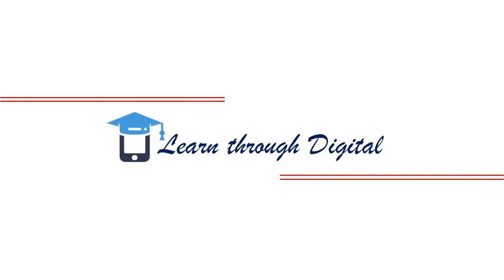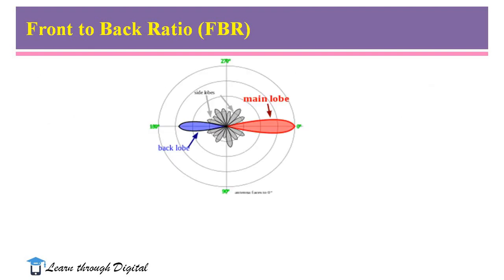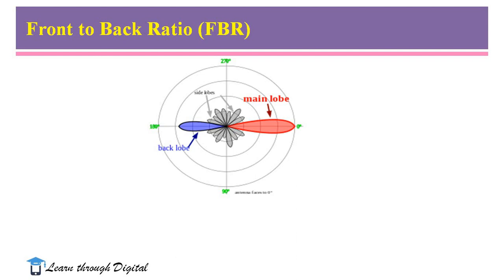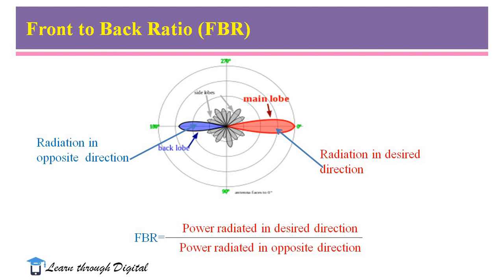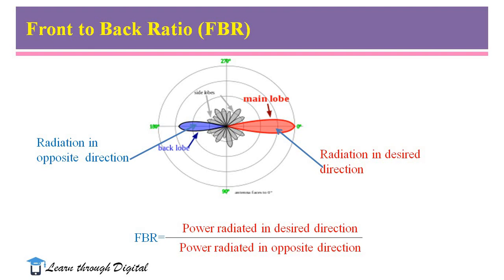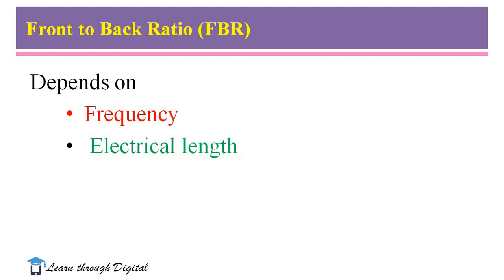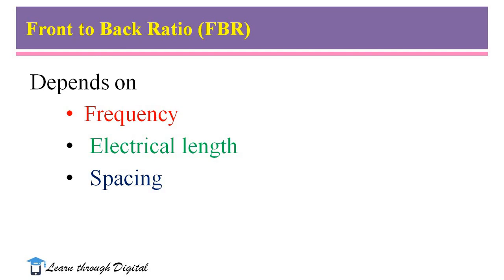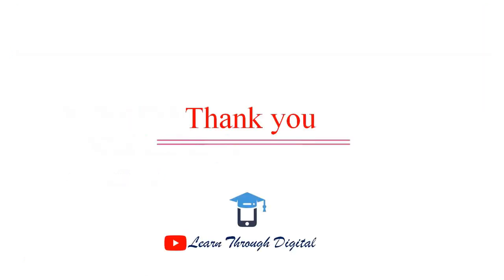Front to Back Ratio Antenna Parameters#EC 8701 - Antennas and Microwave Engg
Front to Back Ratio of an Antenna